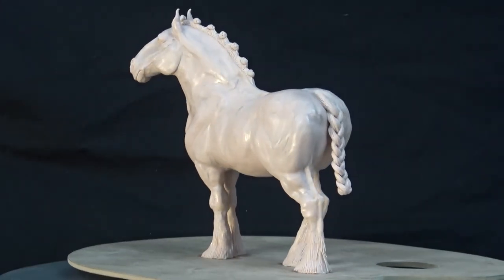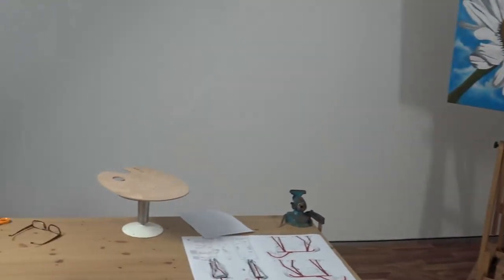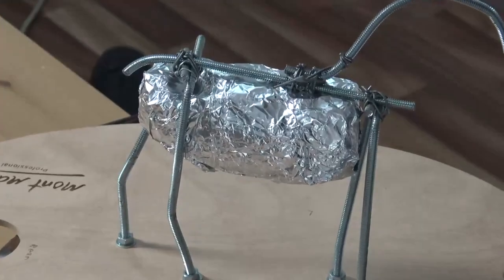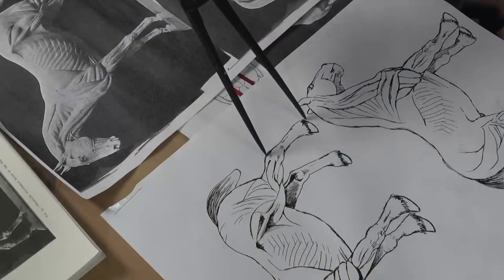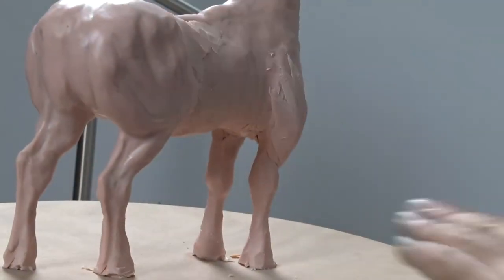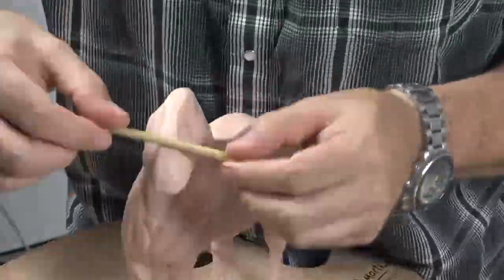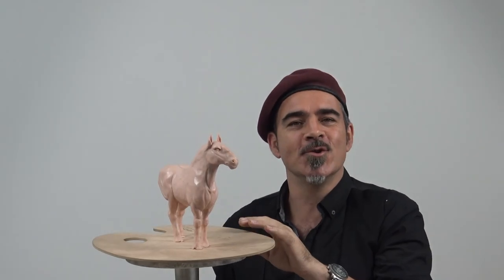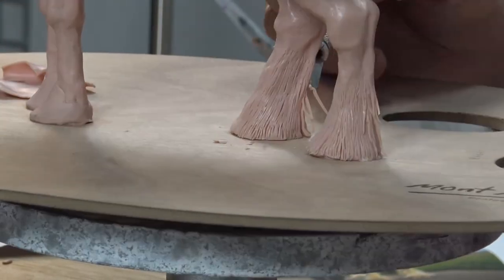Art lesson: How to Sculpt a Shire Draught Horse with Polymer Clay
In this lesson we create a handsome and realistic Shire Draught Horse using Mont Marte Beige Polymer Clay.  Follow the sculptural process from creating the armature through to completion of the finished horse sculpture.